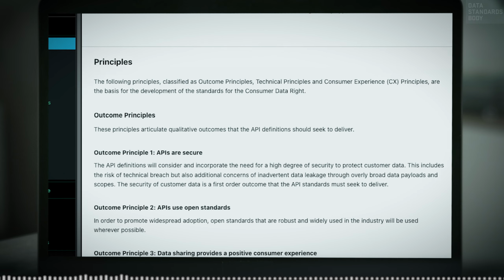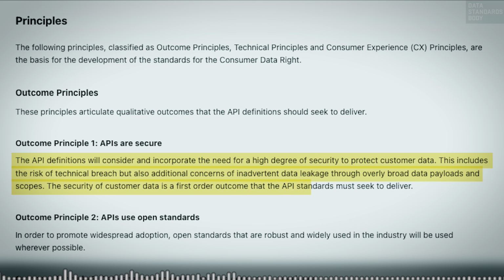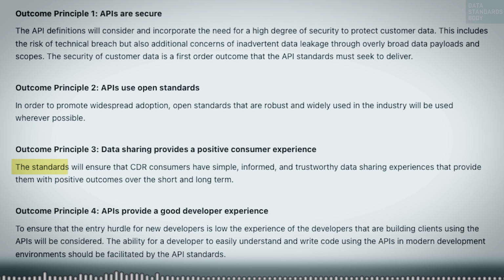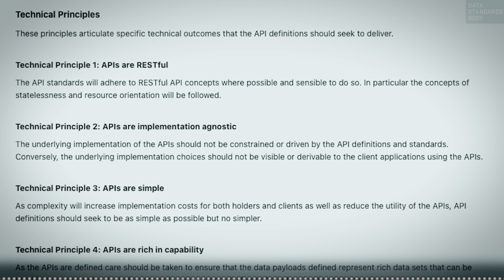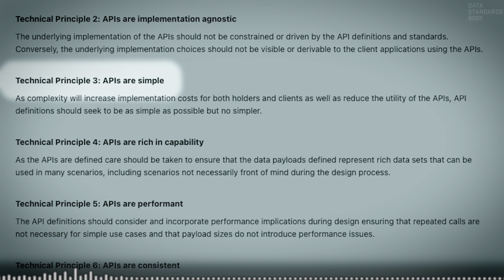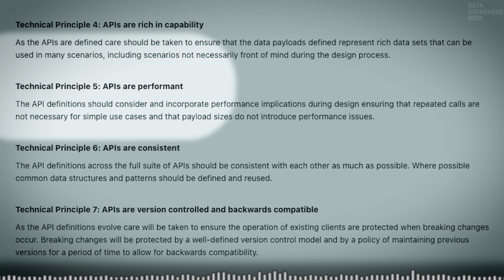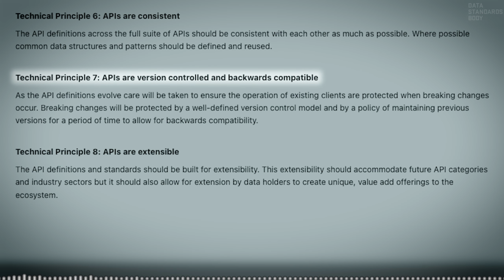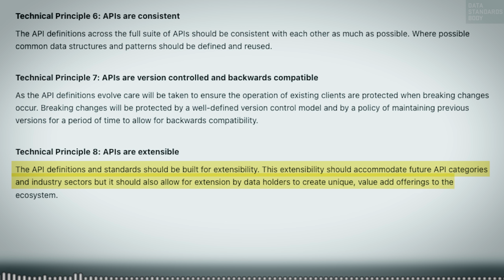[123] CDS Principles Part I: Technical - narrated by Neale Morison (03/10/2024)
This video summarises the Outcome and Technical CDS principles. The second video covers the Consumer Experience principles.

Chapters:

00:00 - Opening Credits
00:04 - CDS Principles Introduction
00:54 - Technical Standards
01:37 - Principles
01:58 - Outcome Principles
04:28 - Technical Principles
08:09 - Conclusion